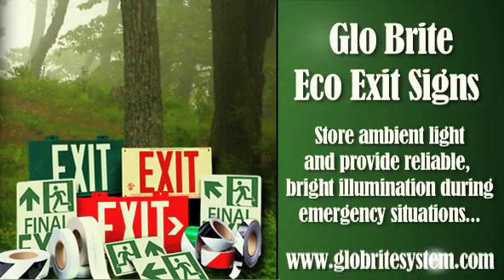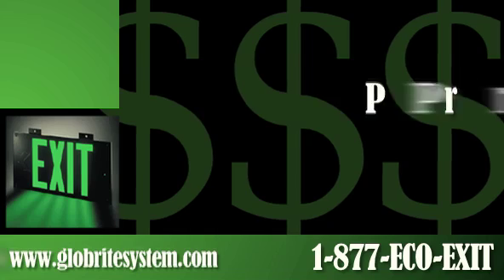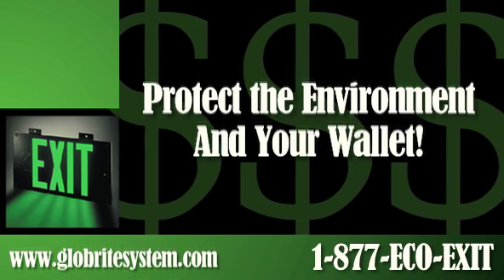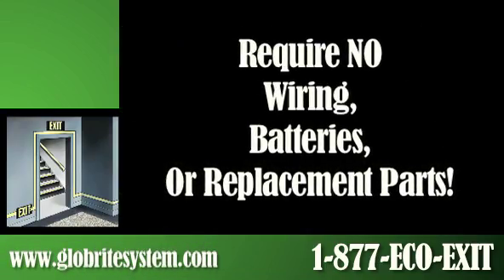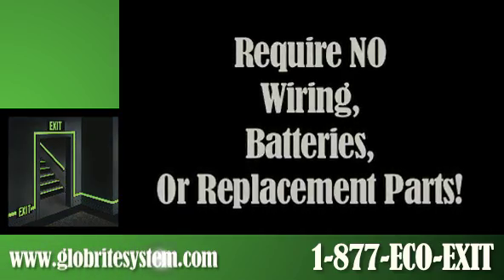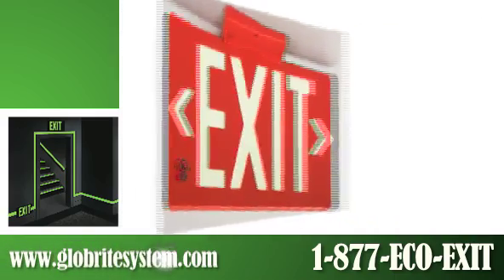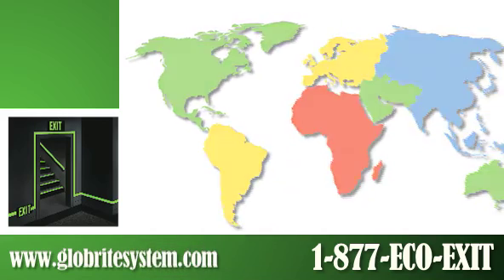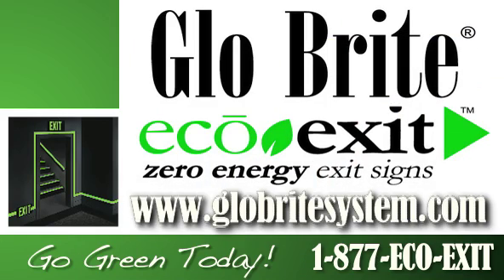Glo Brite Photoluminescent Exit Signs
Glo Brite Photoluminescent Exit Signs are radiation free, unlike other self-luminous signs made of tritium. They're 100% recyclable and maintenance free.